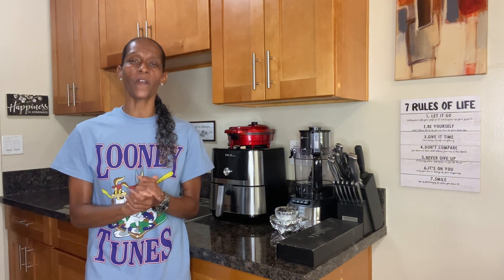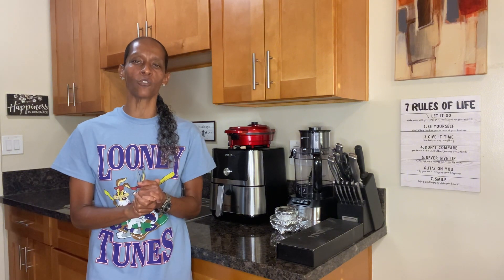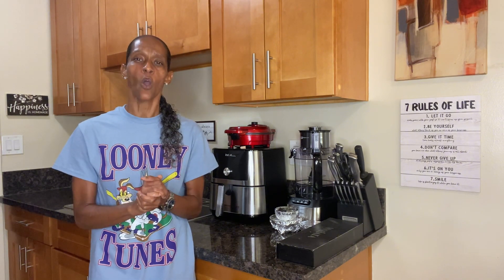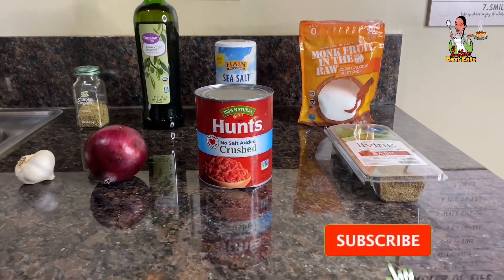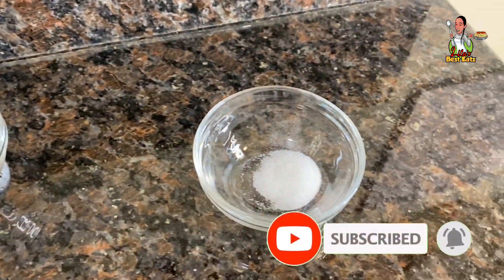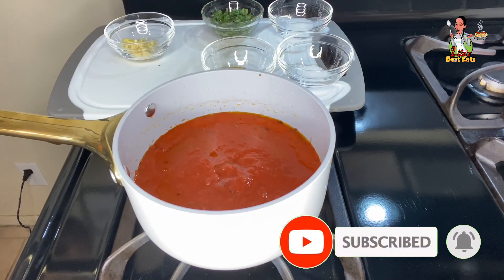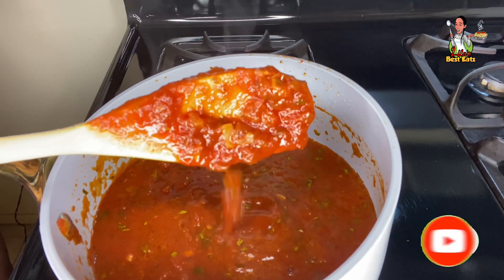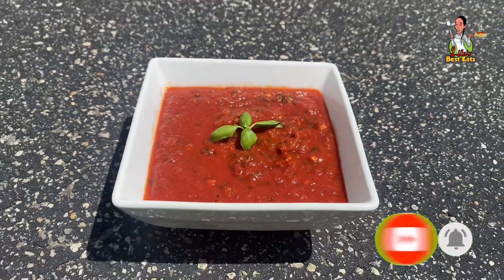Homemade Tomato Basil Sauce Recipe | BEST Pasta Sauce Recipe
Hi Guys! It’s Finally Friday! So what do you say I show you how to make this easy homemade tomato basil sauce recipe using only 8 simple ingredients that not only will you be able to identify and pronounce but you don’t have to worry about these 8 simple ingredients compromising   your health like those store bought processed pasta sauces do because as I previously mentioned in Wednesday’s post not only are these 8 simple ingredients both low in salt and sugar but they also contain vitamins and anti-inflammatory properties to help aid in good overall heart health so you can enjoy and feel good when preparing this homemade tomato basil sauce recipe either for yourself, or for your friends or family because when you have control over the ingredients you choose to use, then you have control over the nutritional value that your body intakes, and if you have control over the nutrients then overall you essentially have control over the longevity of your lifespan. Please keep in mind that because this homemade pasta sauce recipe is low in both salt and sugar the taste will be slightly more tangy than usual so if you’re someone who prefers your pasta sauce to be on the more sweet or salty side then of course you can feel free to moderate the sugar and salt in this homemade tomato basil sauce recipe until you’ve reached your preferred desired taste. This pasta sauce recipe is very versatile and full of great flavor from the caramelized red onion, fresh garlic, and fresh basil leaves. It’s definitely the perfect sauce to pair with anyone of your favorite pasta dishes, use in your bolognese recipe, or just slather a healthy portion on top of your pizza crust as great healthier alternative. Thank you all for your continued support and I’ll see you again next week.

Ingredients
Crushed Tomatoes (No Salt Added)
Olive Oil
Sea Salt
Monkfruit or Regular Sugar
Dried Oregano
Red Onion
Fresh Basil Leaves
Garlic

Exact Measurements
2 Cups Crushed Tomatoes (no salt added)
2 TBSP Olive Oil
3-4 Garlic Cloves (finely minced)
1 Teaspoon Monkfruit or Regular Sugar (add another 1/2 tsp if the sauce is too tart for you and adjust as needed until you reach your desired taste)
1/2 Teaspoon Dried Oregano
1/2 Teaspoon Sea Salt
1/2 Cup Red Onion (finely diced)
1/4 Cup Fresh Basil (finely chopped)

Instructions
Add the olive oil to a large saucepan over a medium high heat, add the red onion and incorporate it into the olive oil, then cook the onion until it becomes caramelized. Add the tomato sauce and incorporate it into the onion until well blended. Bring the tomato basil sauce to a boil then reduce the heat. Add the minced garlic, stir well to incorporate into the pasta sauce then add the dried oregano and cilantro (incorporate the ingredients). Add the sea salt and sugar and mix well. Place the lid on top, set a timer, remove the lid and give the homemade tomato basil sauce a good stir. Set the pasta sauce aside and allow it to slightly cool before pouring it into a measuring cup and then transferring it into a mason jar. Place the lid onto the mason jar and twist the top on tightly. Once the tomato basil sauce has completely cooled place it into the refrigerator and store for up to a week.

If you enjoyed the video give It a thumbs up 👍🏽 ⬆️ , leave
 a comment 📝share my content 🍽, let people know that Lila’s Best Eatz is always “doin’ it right!